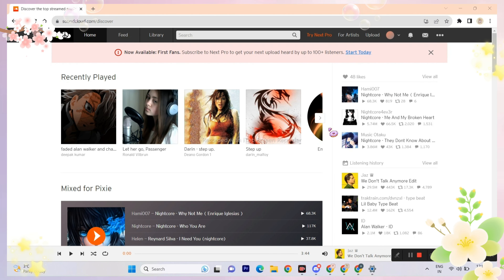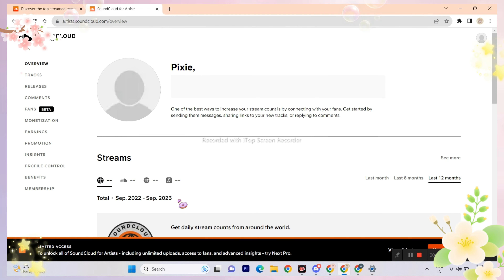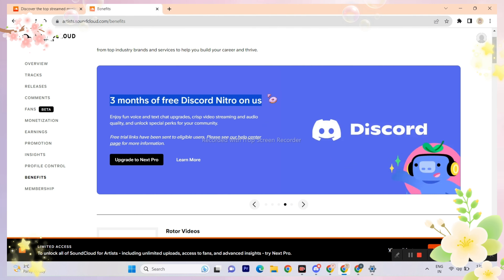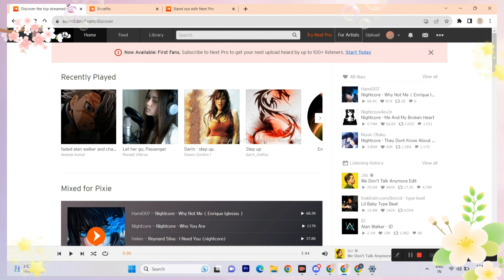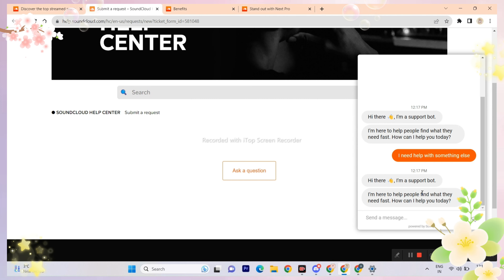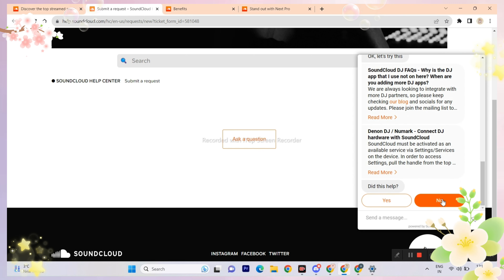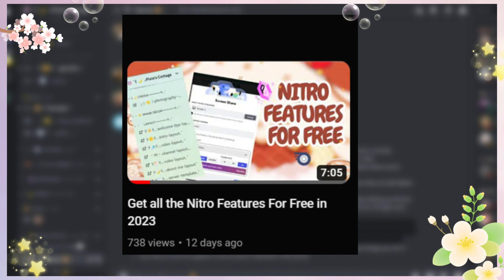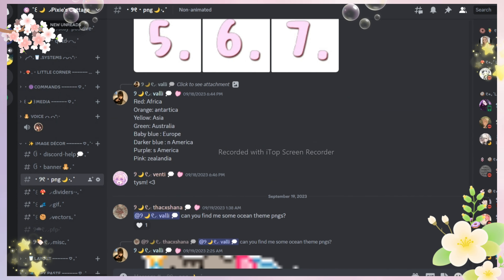SOUNDCLOUD FREE 1 MONTH NITRO | ONLY TILL OCTOBER 3rd